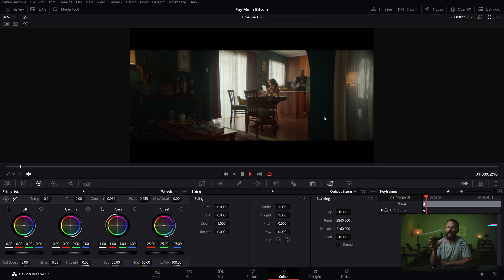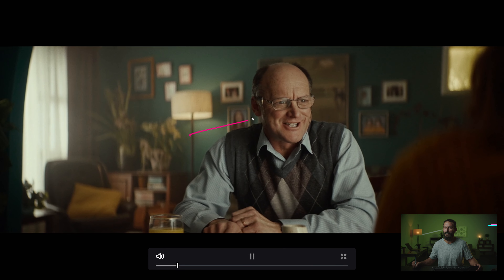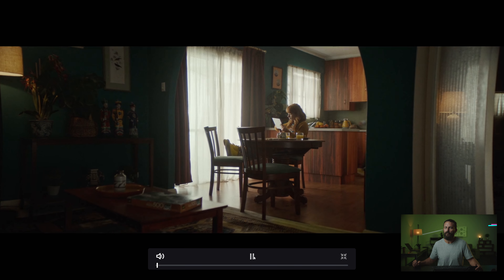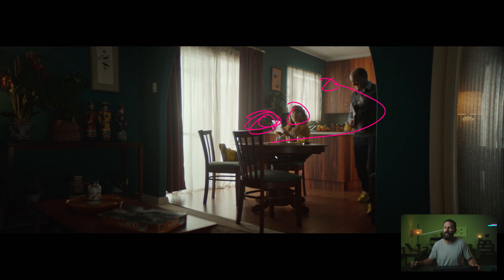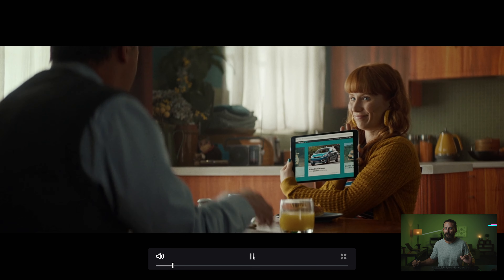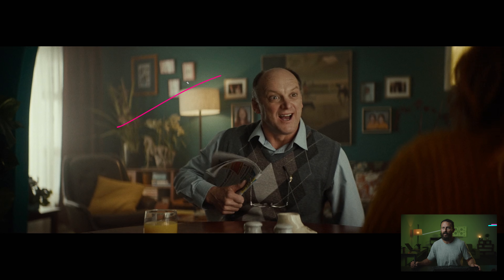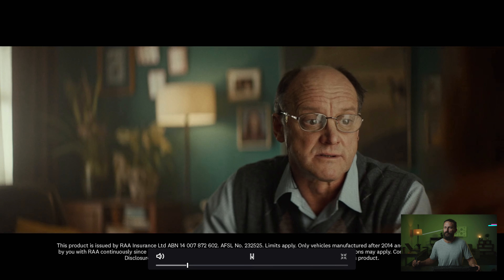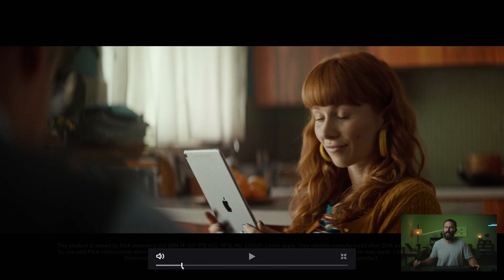Selling Stuff for the Man - A Cinematography Breakdown